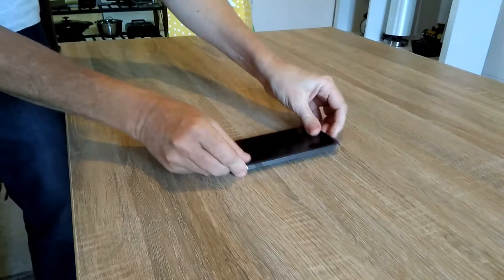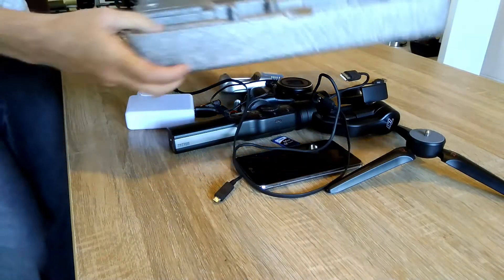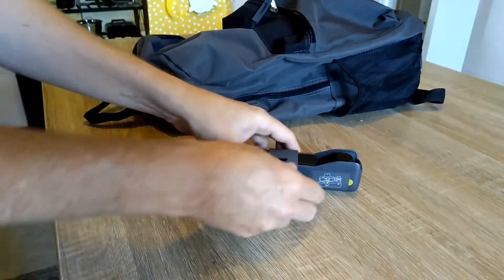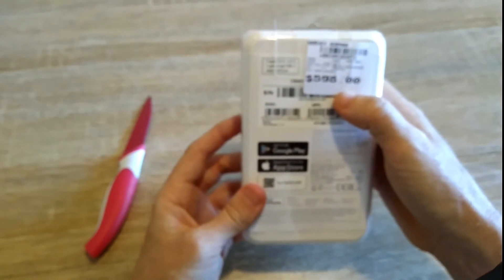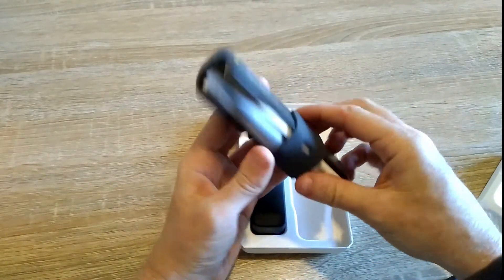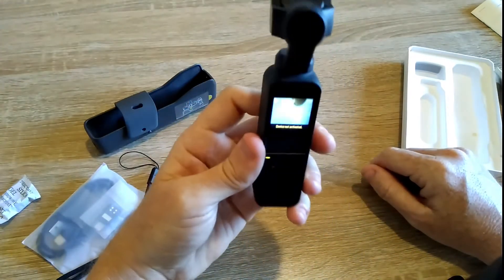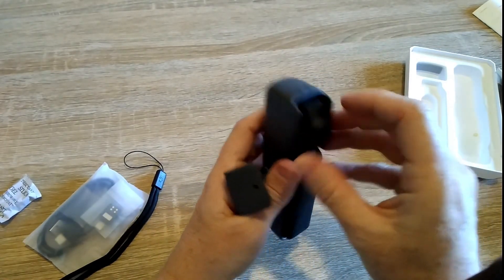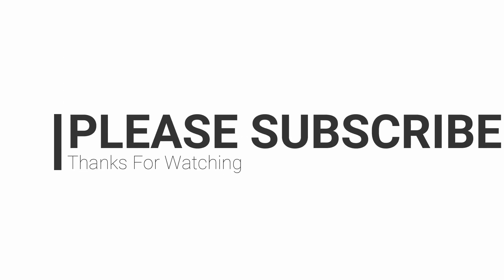DJI OSMO POCKET - Unboxing and why all travellers need this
OK it's not like all the reviews of all the other Youtubers cos I am older and really am not interested in numbers and things I don't understand. All I want to know is does it take photos and videos and can I work it. and of course I can so you can. Enjoy this unboxing